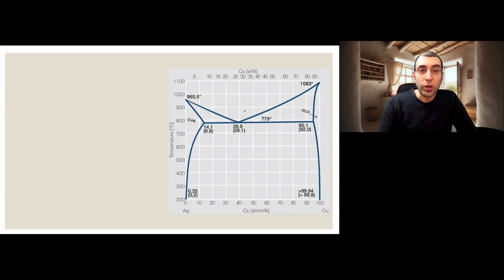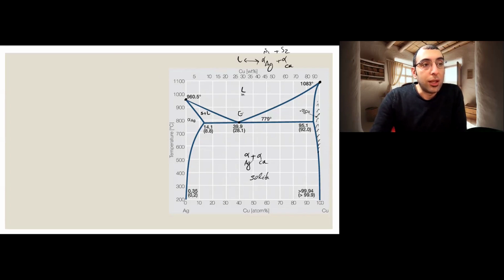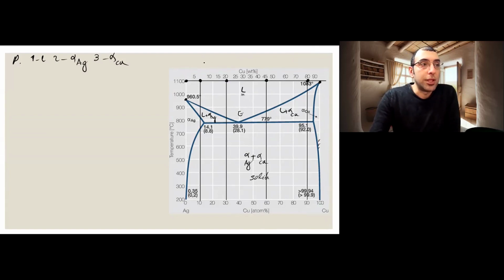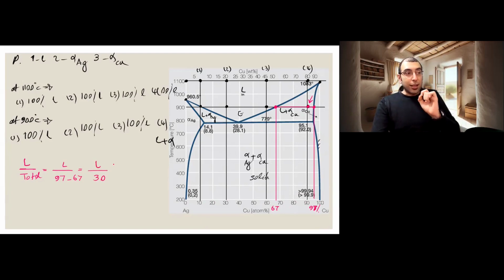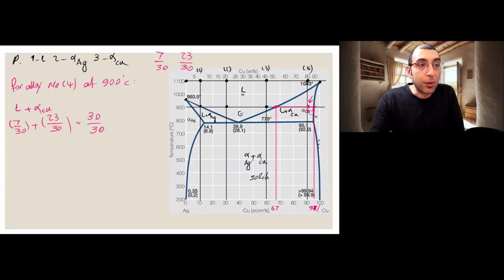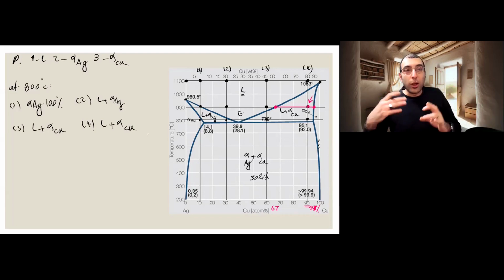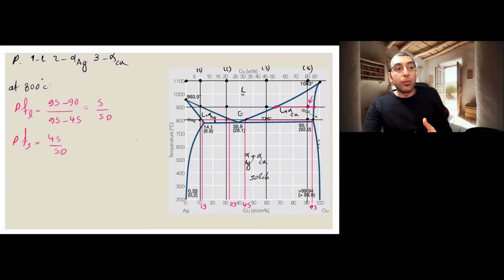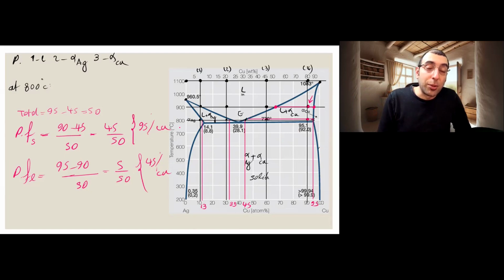Lever Rule and Phase Diagrams Practice Video! Partial Solubility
Unlock the secrets of materials science with our comprehensive guide on binary alloys! In this video, we dive deep into the fundamentals of calculating phase fractions and compositions using the lever rule and phase diagrams. Whether you're a student, educator, or materials science enthusiast, you'll gain valuable insights into the behavior of binary alloys and how to predict their properties accurately.

We start with a brief introduction to binary alloys and phase diagrams, ensuring you understand the basics before moving on to more complex concepts. Then, we explain the lever rule in detail, providing step-by-step instructions on how to use it to determine phase fractions and compositions. With clear explanations and practical examples, you'll be able to apply these techniques confidently in your studies or research.